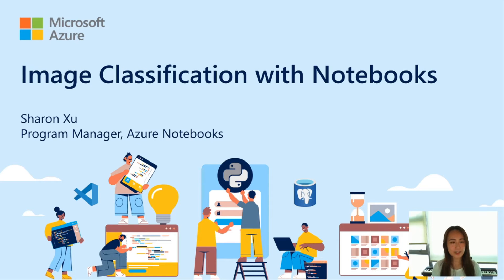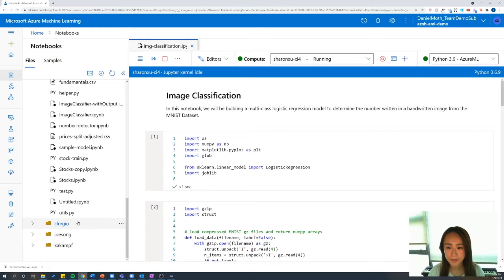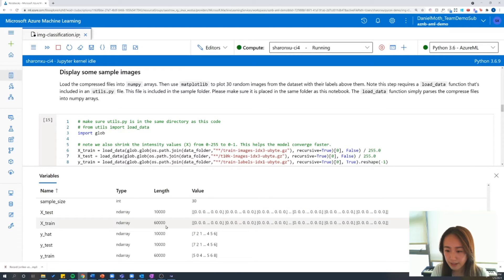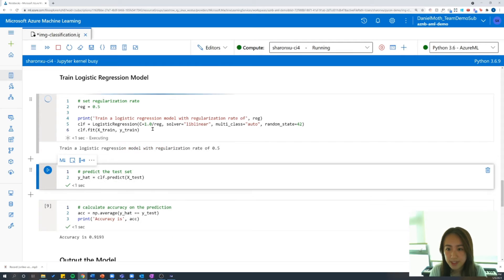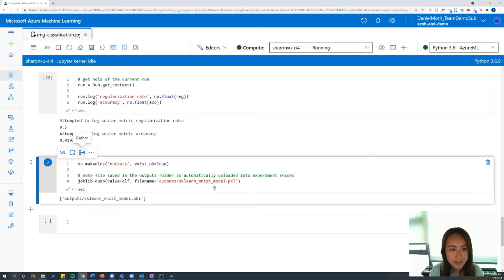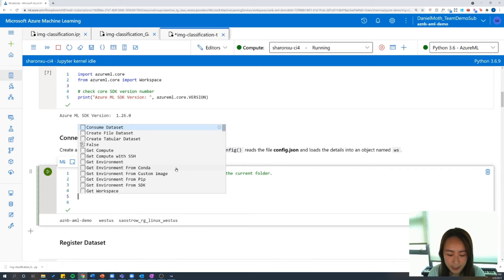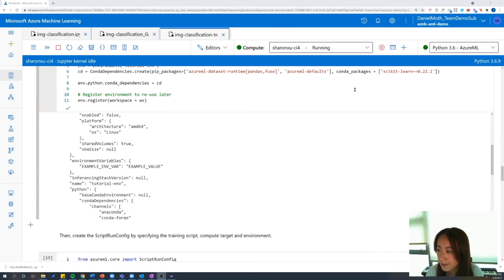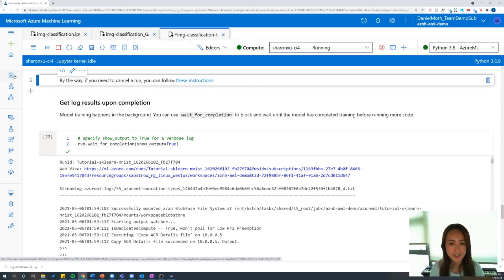Image Classification Using Notebooks in Azure Machine Learning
Azure offers a host of tools to enhance your machine learning work. With Notebooks in Azure Machine Learning (AML) Studio, you can now use this centralized workspace to conduct all your data exploration and training needs.

In this video, we will be walking through how you can develop and tune a python image classification model in python using the AML Notebooks. Along the way, we will explore exciting new data science tooling features such as code snippets, intelligent code autocompletions, and the variable explorer. We will also explore how you can use the AML SDK to best manage experiments in your workspace.